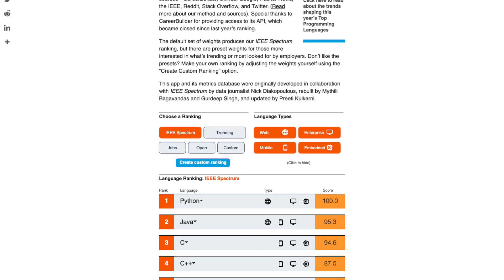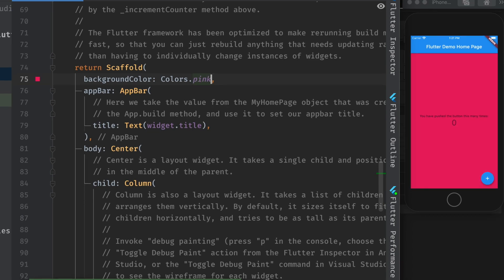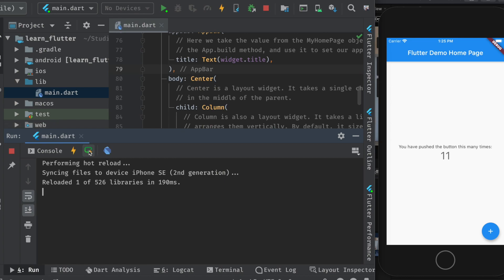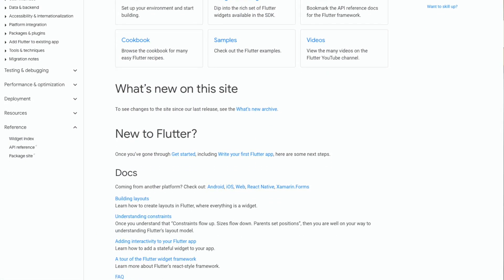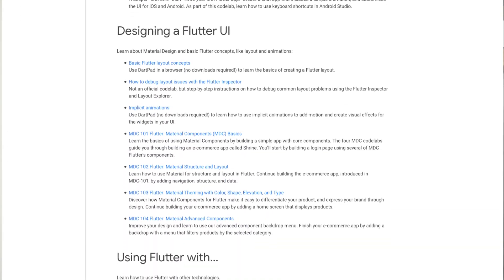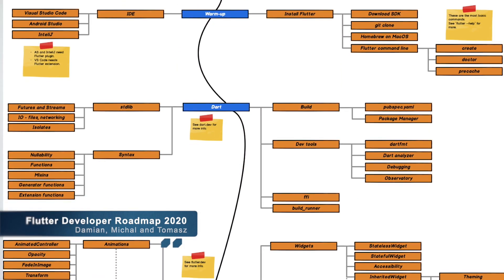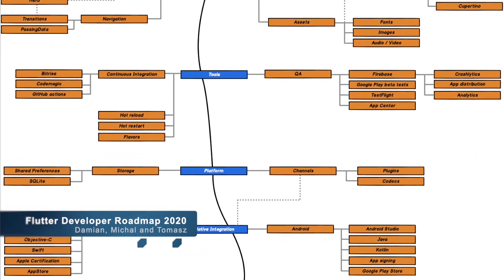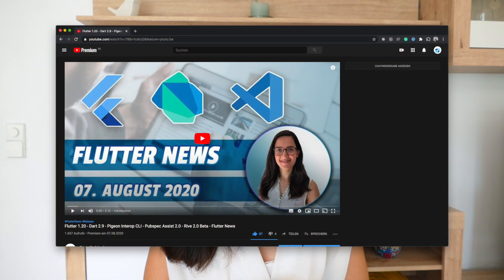How to get started with Flutter - Flutter Learning Path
We want to share how we would recommend learning Flutter, you can see it as a learningpath. Today we want to introduce you to Flutter, why you should work with it, how you can get started and most importantly where you find more information and how to get started to learn Flutter.

⭐️⭐️ Timetable ⭐️⭐️
00:00 Intro

00:40 What is Flutter?

03:30 Start Flutter for Developers

04:30 Learn Dart

04:55 Learn Flutter

⭐️⭐️ Support ⭐️⭐️
If you read this so far, thank you once more. If you like to support us, here are some links that could help us a lot.